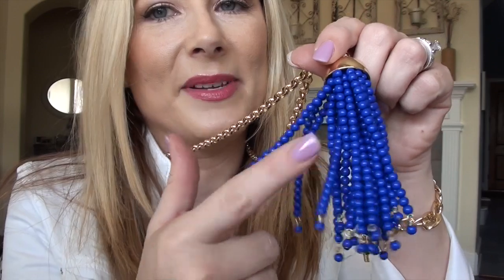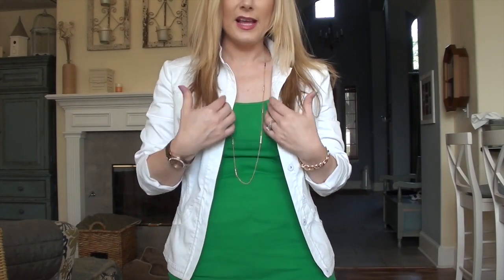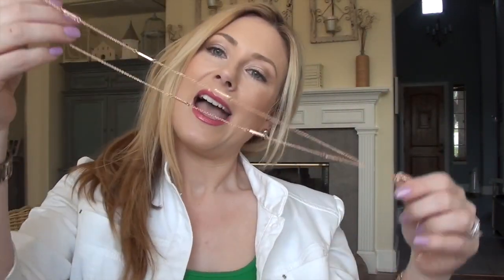Great Deal from BaubleBar!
Use the code MSGOLDGIRL (only good from 5/5-5/8)

Rimmel Nail Polish in Sweet Lavender